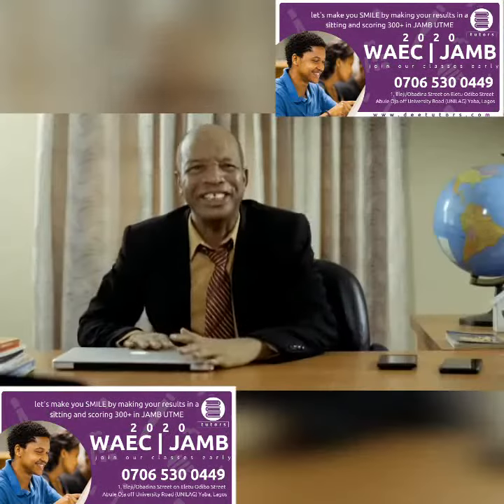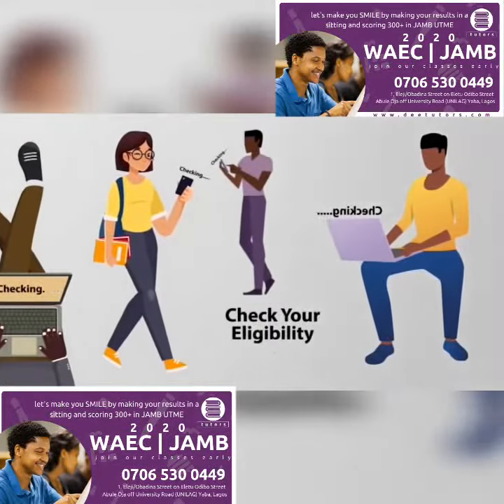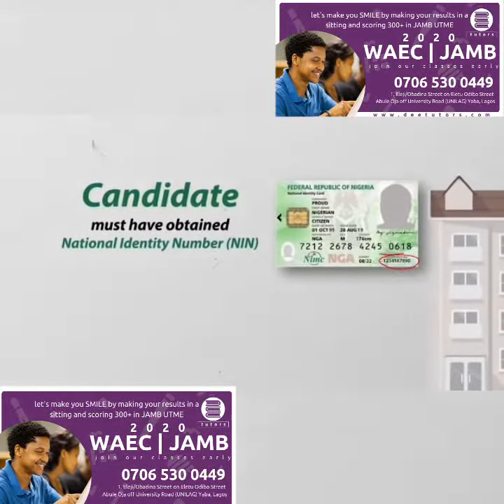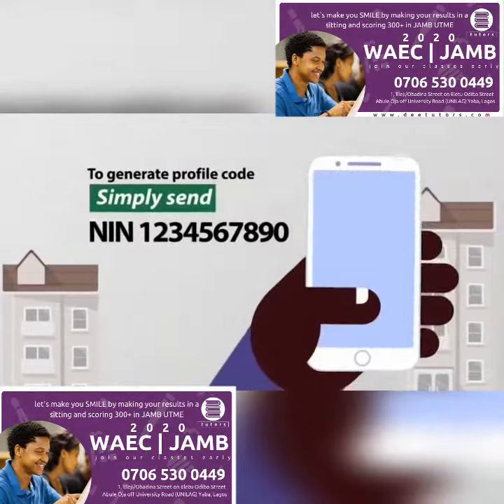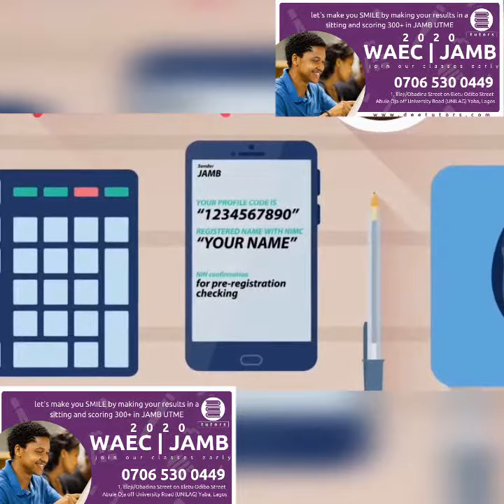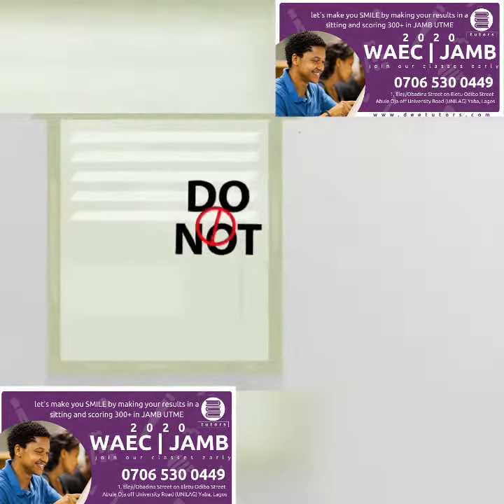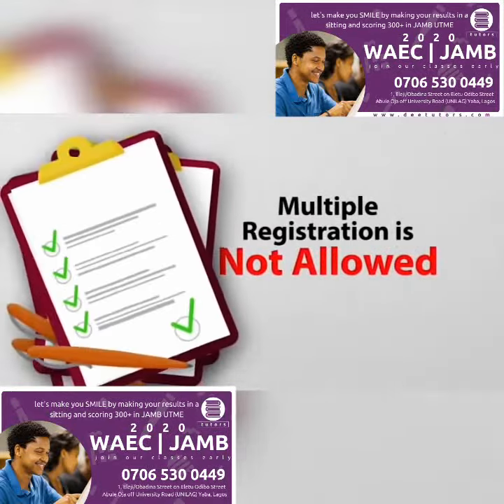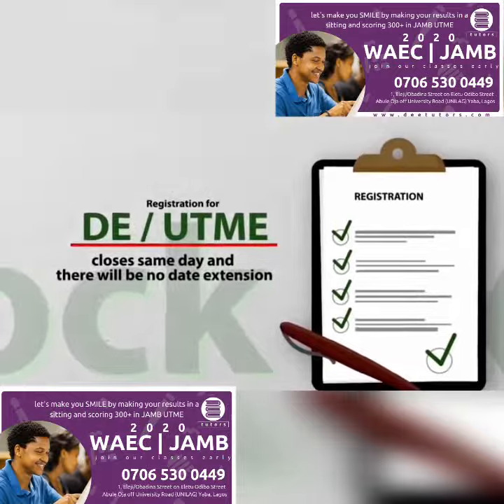2020 UTME REGISTRATION PROCESS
*Check out this comprehensive video on 2020 UTME registration. It contains everything we shared on registration in our FREE JAMB  SEMINAR. Be kind enough to share with other friends and family sitting for 2020 JAMB UTME. THANK DEE Tutors later!*